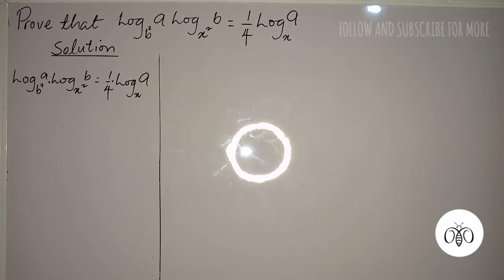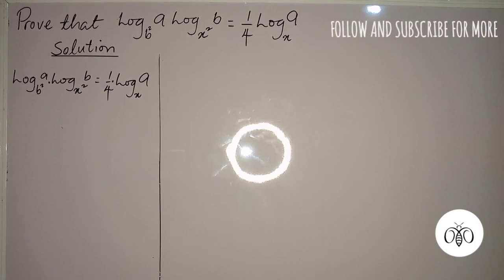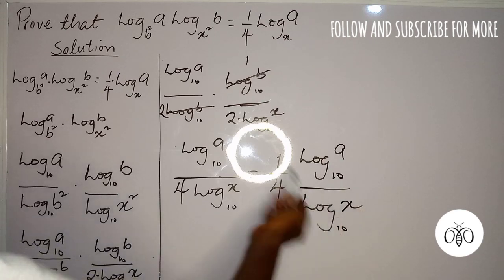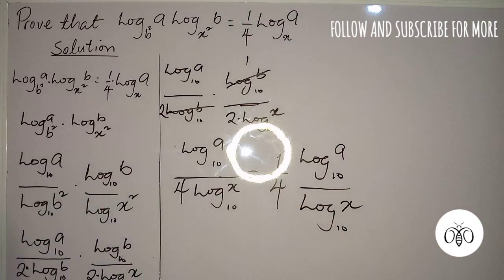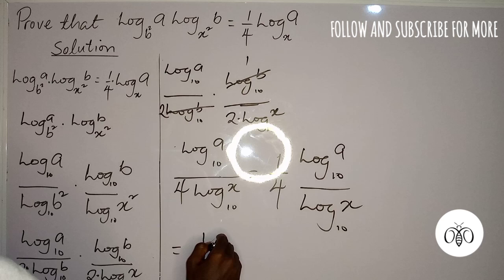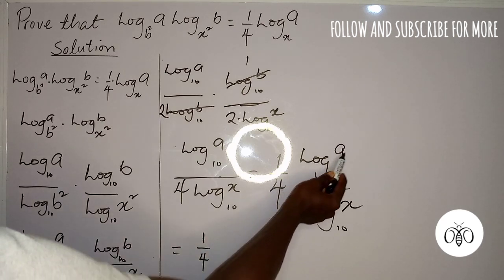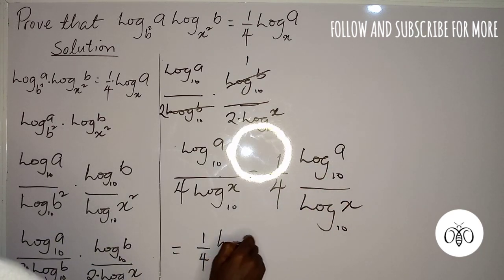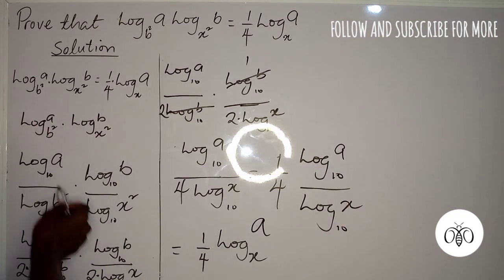How to solve using the Change of Base rule||Logarithms||Prove||Exponents||Rules of Logarithms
Change of Base||Logarithmic Expression||Prove||Simplification||Exponents||Rules of Logarithms||

LHS(Left Hand Side)
RHS(Right Hand Side)